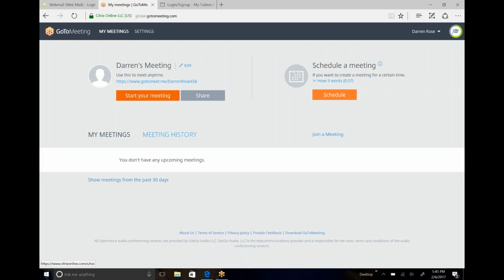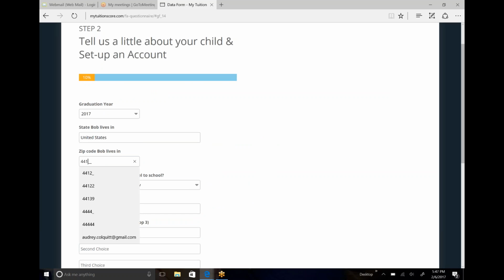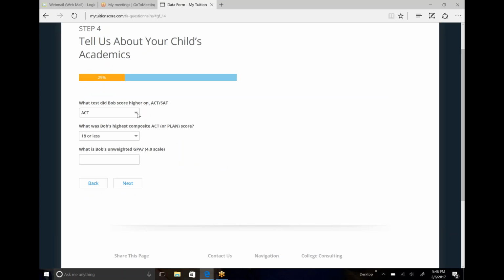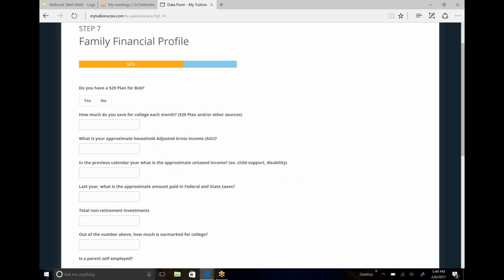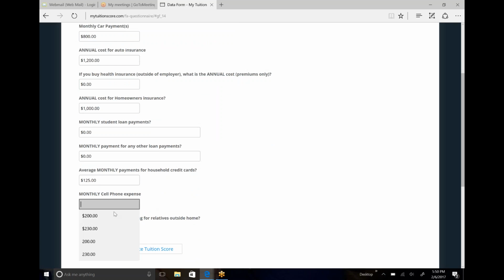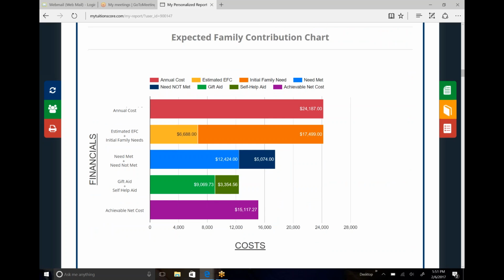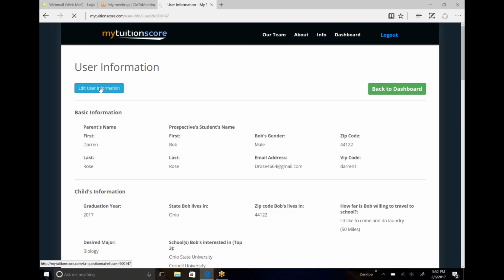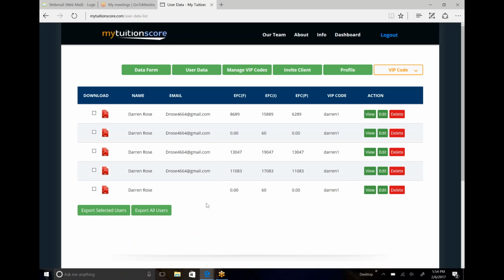How to User Data